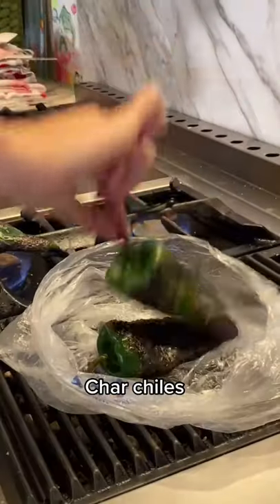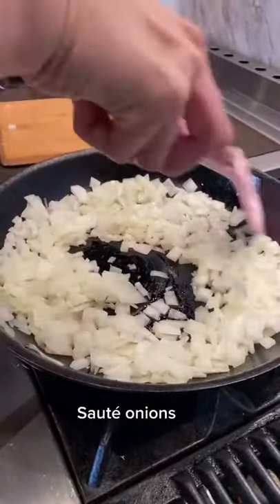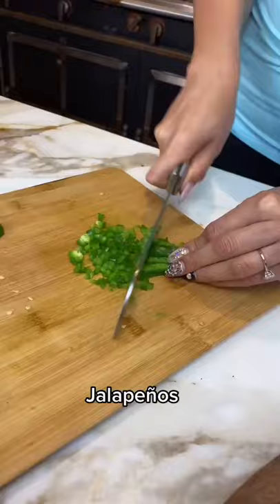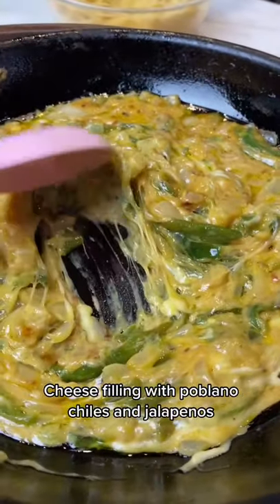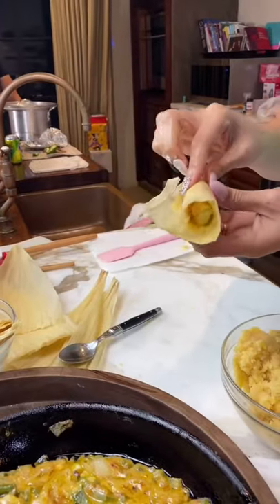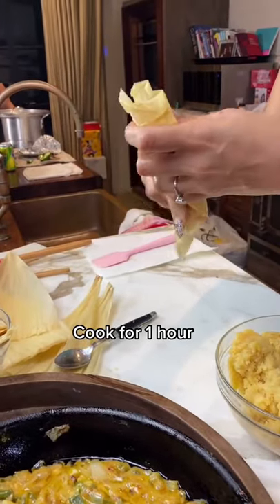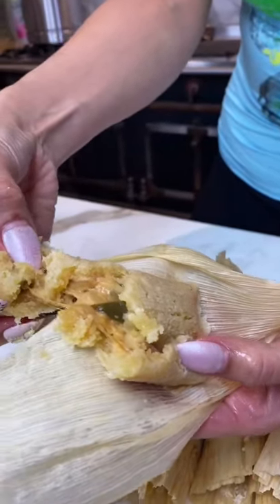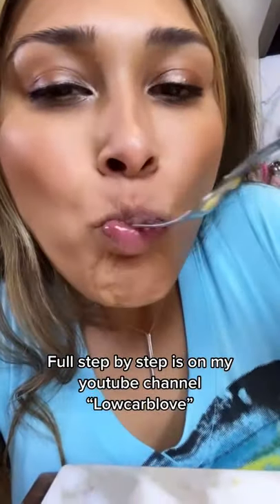KETO TAMALES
Jalapeno Cheese Tamales:

Servings: 12

INGREDIENTS:
Tamale Dough:

4 cups of almond flour

1 cup of Manteca

2 tbsp of baking powder

¼ teaspoon of salt

½ teaspoon  chicken bouillon

10 ounces of mexican cheese

8 ounces of cream cheese

Filling:

3 to 6 Poblanos roasted, peeled, and chopped in strips

2 oz cream cheese

1 medium onion diced and chopped

1 tablespoon chicken boullion

3 cups of Mexican blend Shredded cheese or mozzarella

1 jalapeno

1 teaspoon of garlic powder

DIRECTIONS:
Make dough:

In a microwave safe bowl add cheese and melt at 30 second intervals.

Add in all of the dough ingredients and mix well.

Taste dough and adjust to taste.

Set aside

Roast poblanos and peel skin

Cut into strips

Make Filling:

Cook onion on oil until fragrant add in cream cheese and poblanos

Brush a tin layer of manteca

Spread filling on washed corn husk

Wrap and add to tamal pot

Steam cook for 45 minutes or until done

NUTRITION:
Nutrition per serving:

7g Net Carb

11g Total Carb

4g Fiber

45g Fats

18g Protein

505 Calories